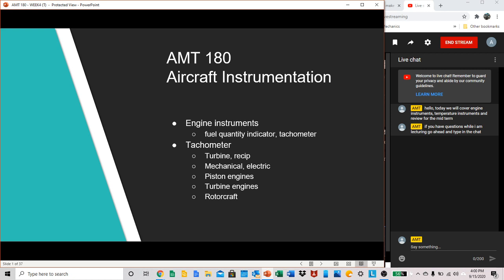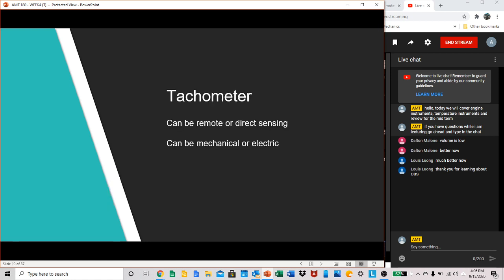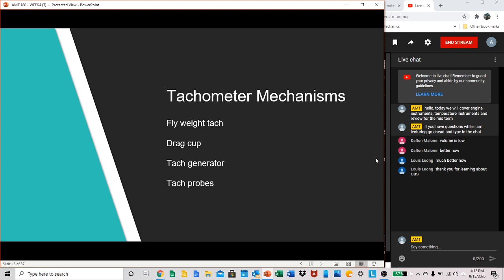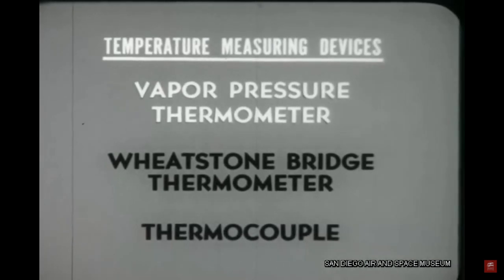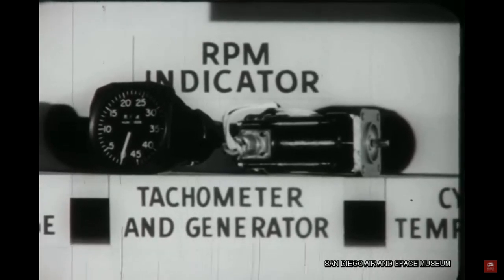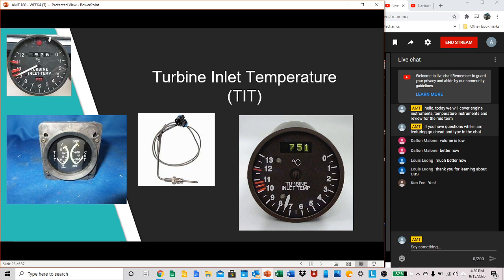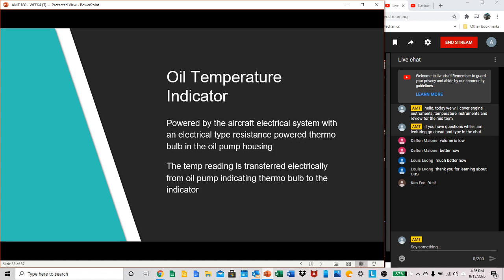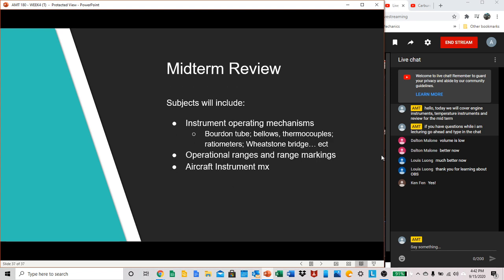AMT 180 - Lecture 9/15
this lecture will be live at 4pm tuesday 15  september